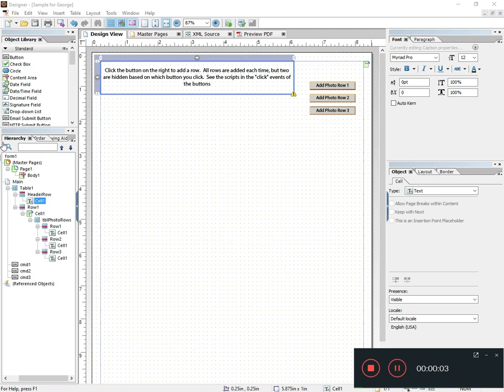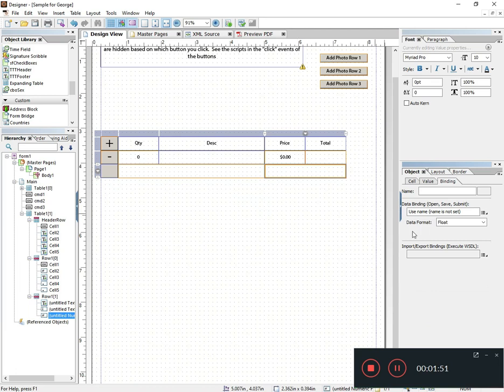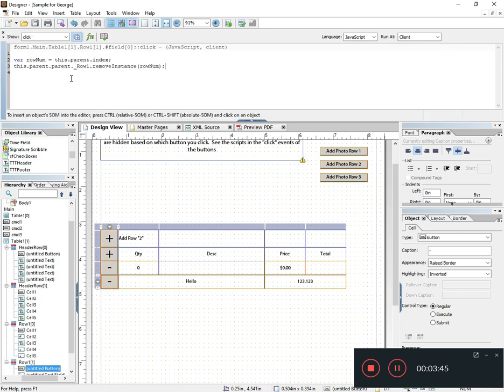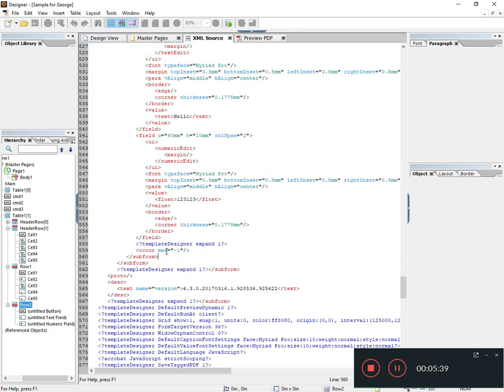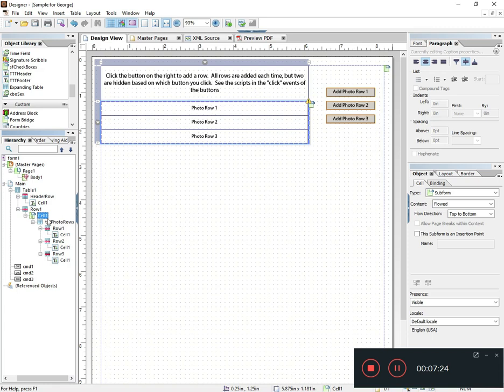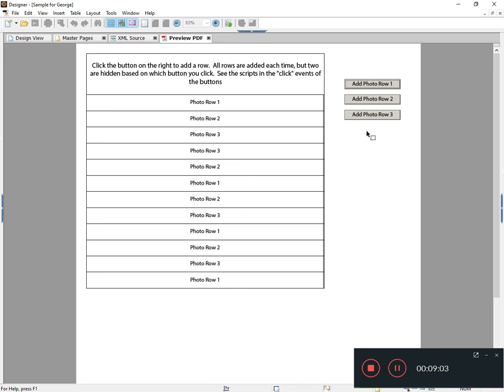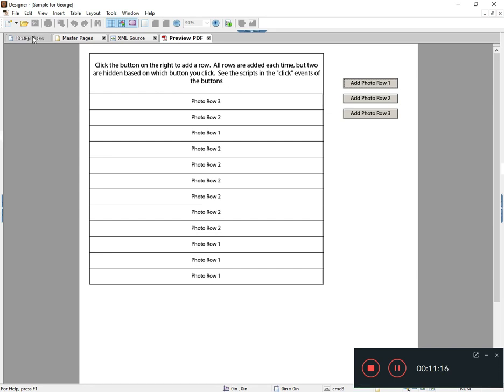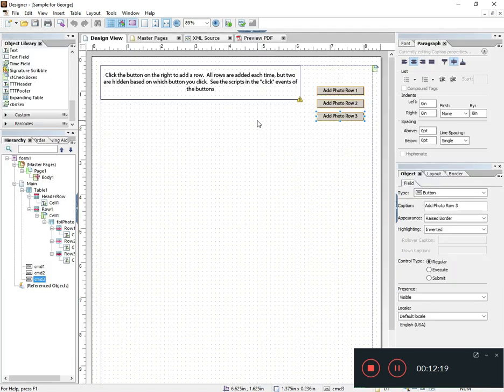Repeat Objects in "Random" Order with Scripting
How to create the effect of multiple row objects repeating randomly based on user input.